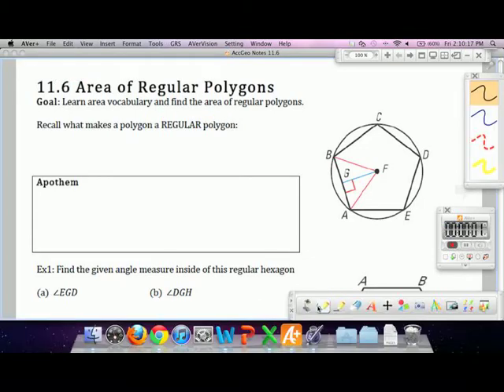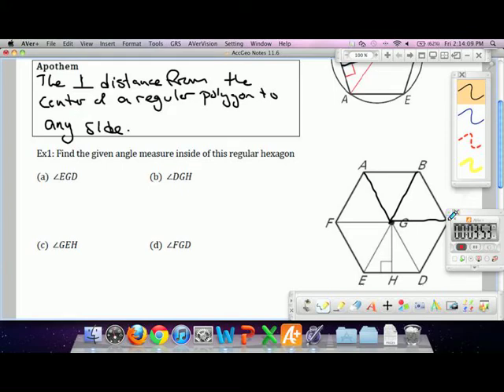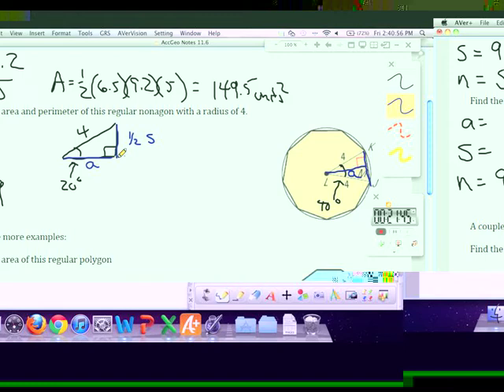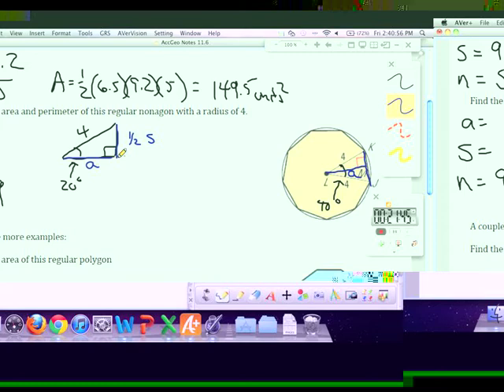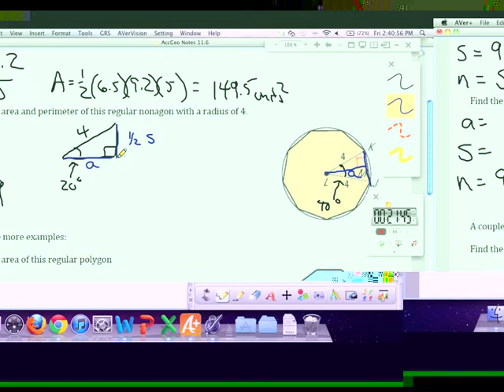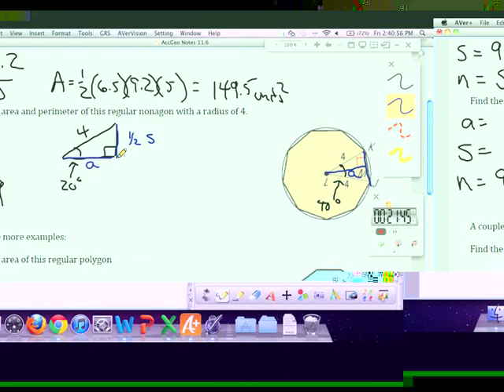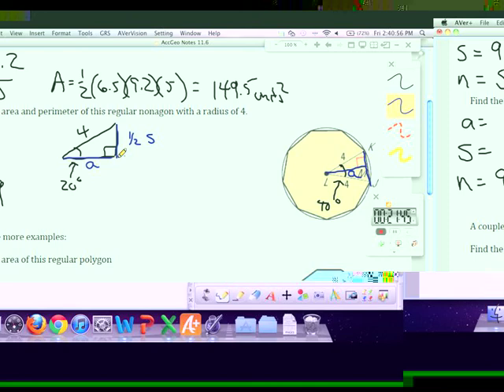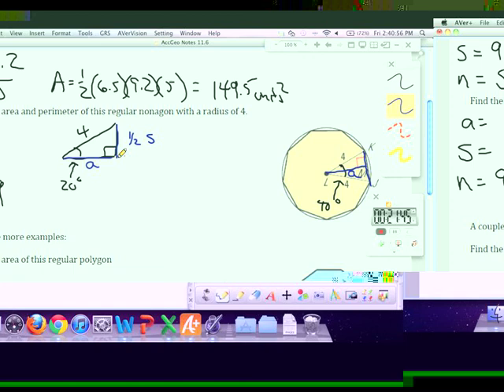AccGeo Notes 11.6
Finding areas of regular polygons